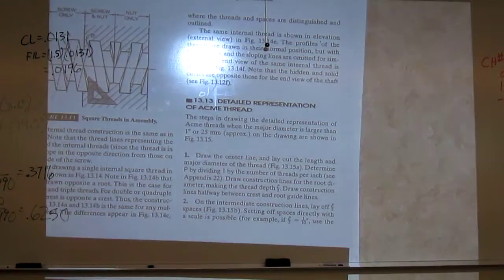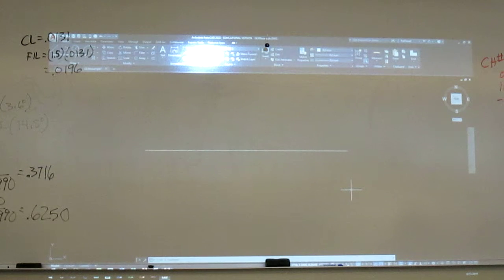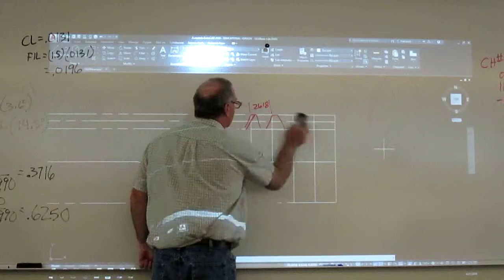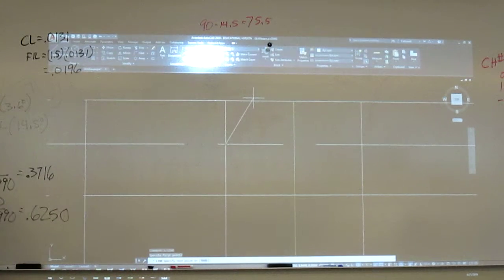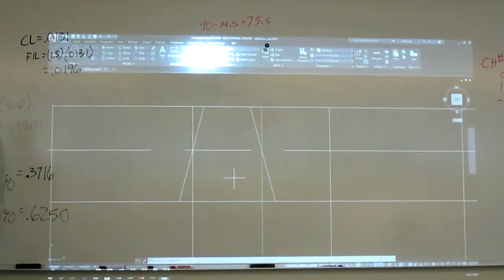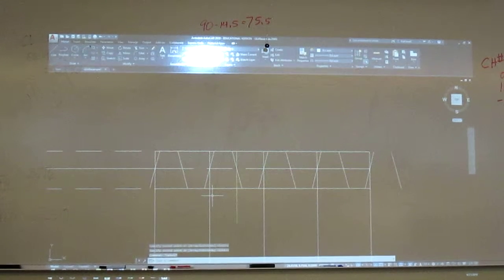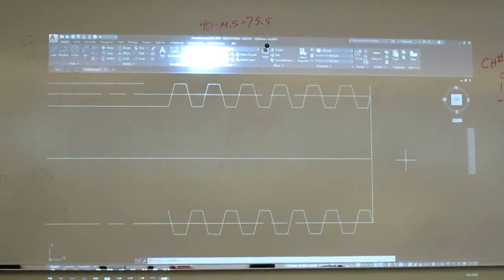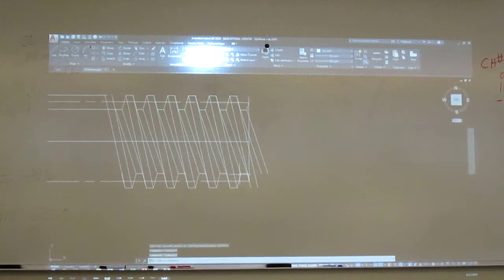6/21/19 Part 6